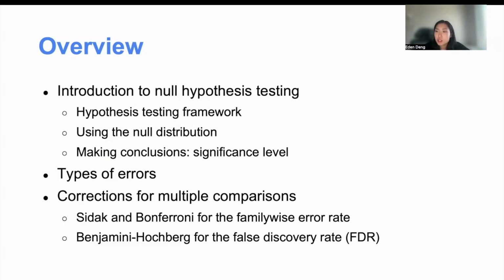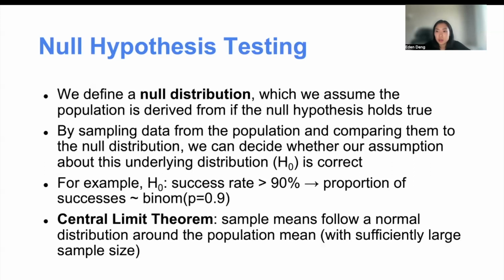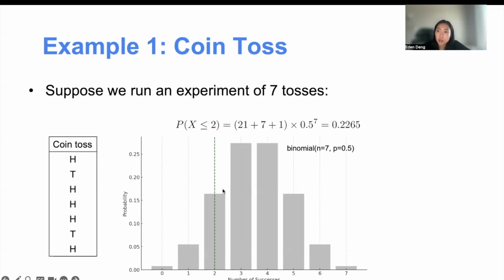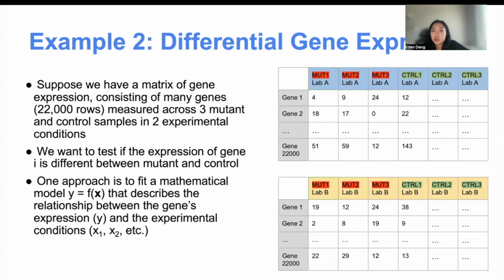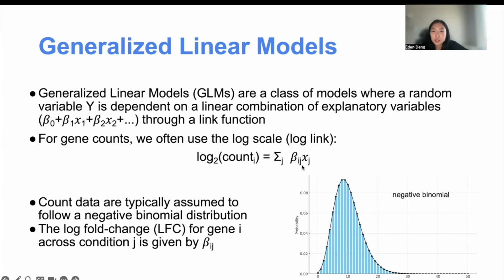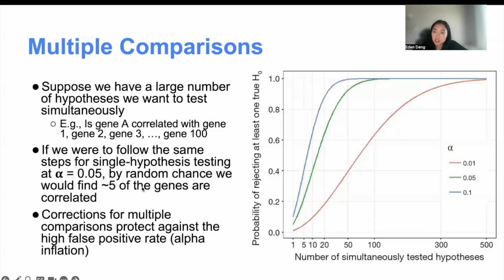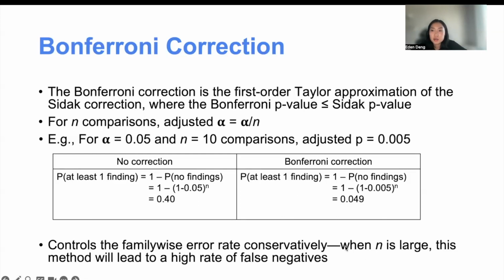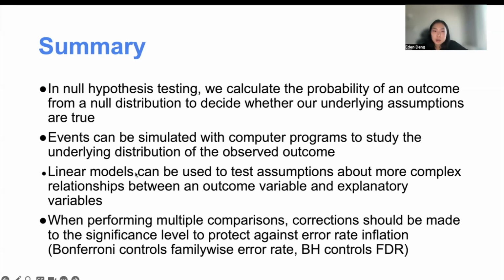BSR6806 - Lecture 4 - Hypothesis Testing - Eden Deng - ISMMS - Spring 2024